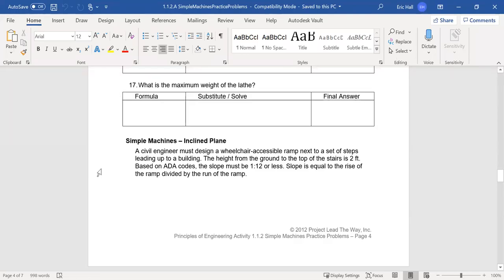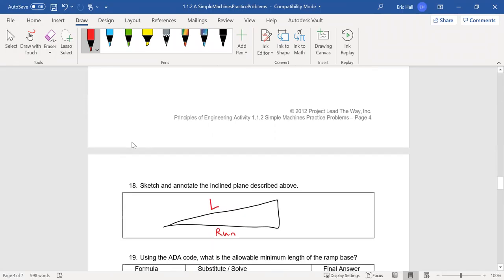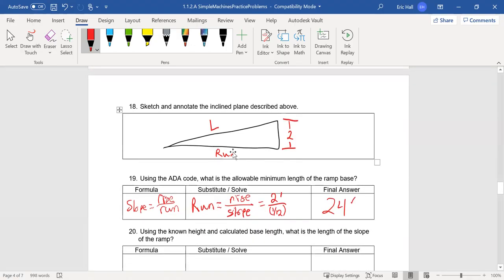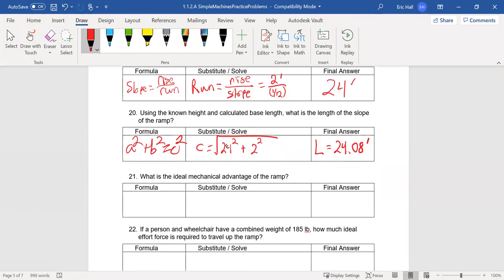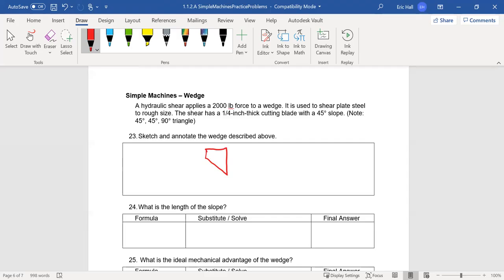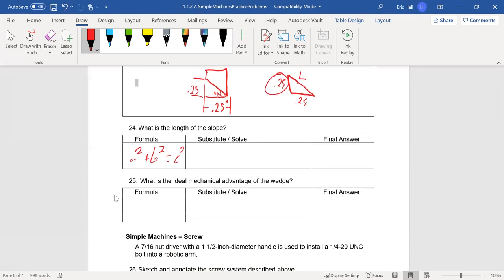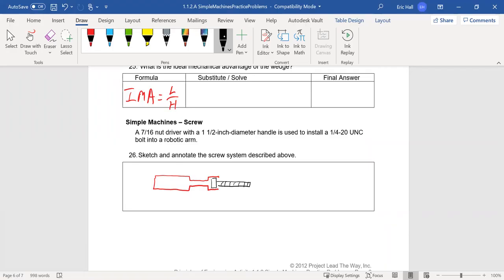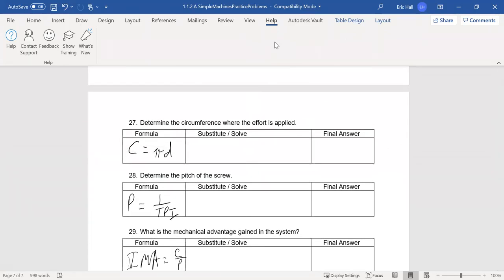Inclined Plane, Wedge, and Screw Practice Problems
Examples of getting the inclined plane, wedge, and screw problems started in POE Activity 1.1.2

Inclined Plane: 0:00
Wedge: 4:23
Screw: 6:14